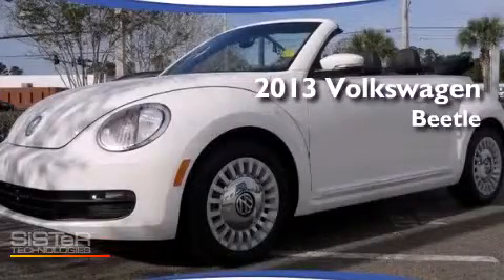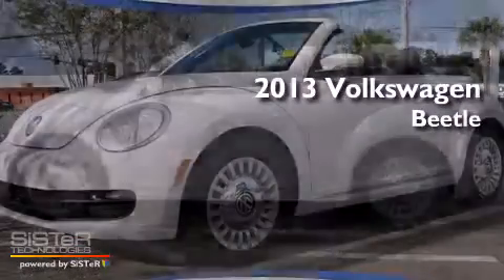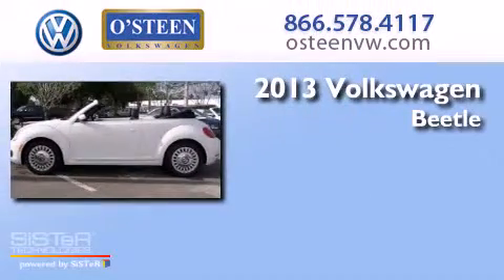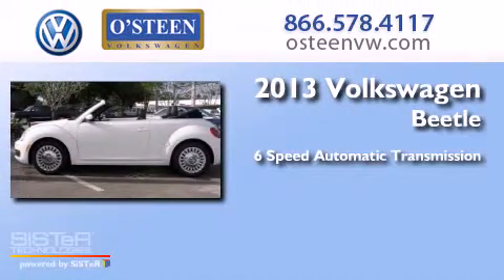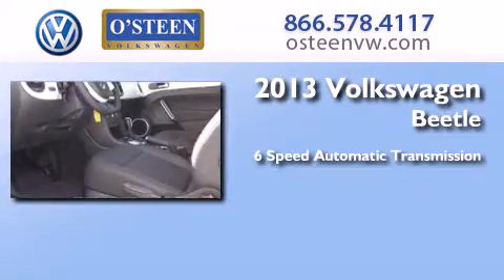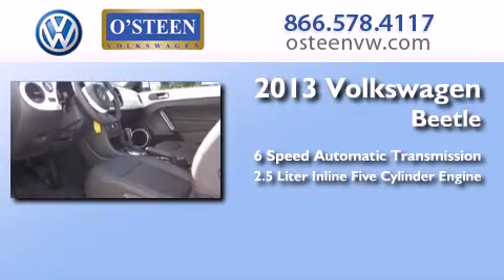2013 Volkswagen Beetle Convertible Jacksonville FL 32256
We have been honored to serve the Jacksonville FL area , we promise that your experience at our dealership will exceed your expectations ! Year : 2013 Make : Volkswagen Model : Beetle Convertible Engine : Gas I5 2.5L/151 Trans . : Automatic Exterior : White Miles : 14 Interior : BLACK Stock : W15330 O'Steen VW 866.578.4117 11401 Phillips Highway Jacksonville , FL 32256